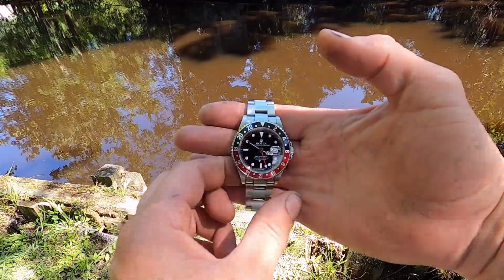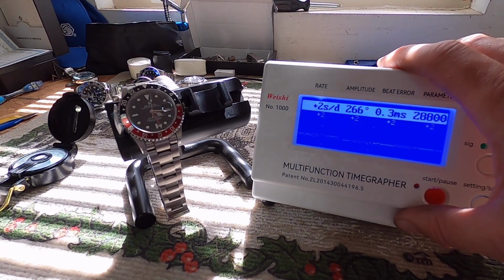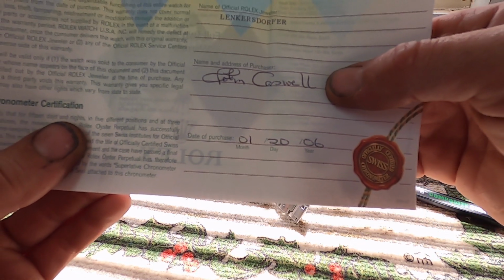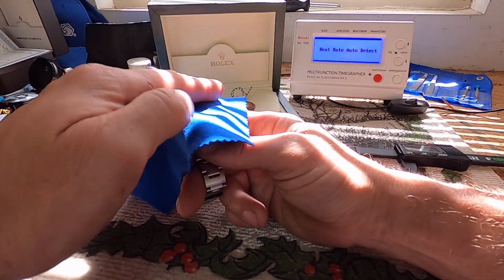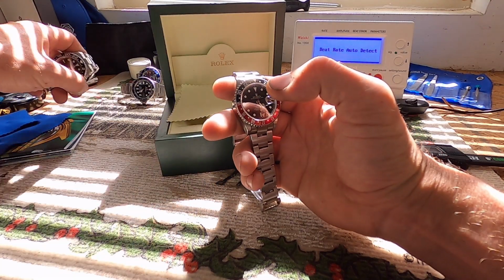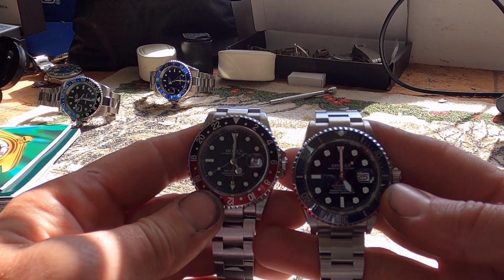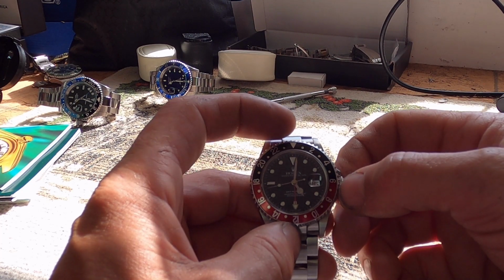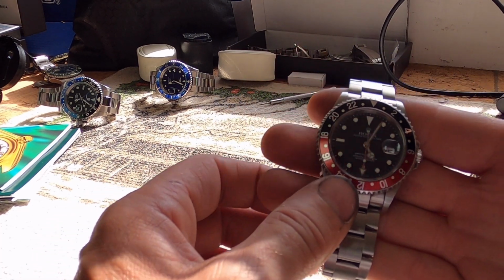Rolex 16710 Gmt Master 2 Coke Bezel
I review the Rolex gmt ref 16710 coke bezel courtesy of my good family friend Mr. K